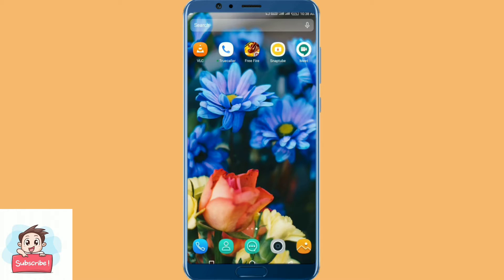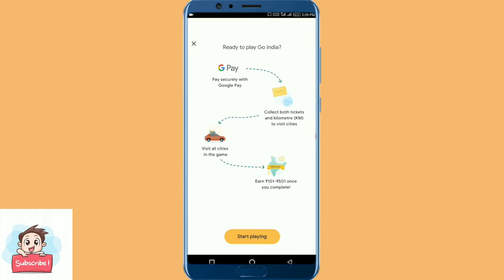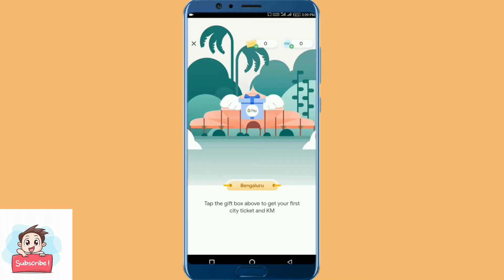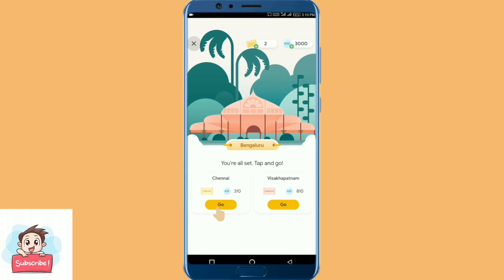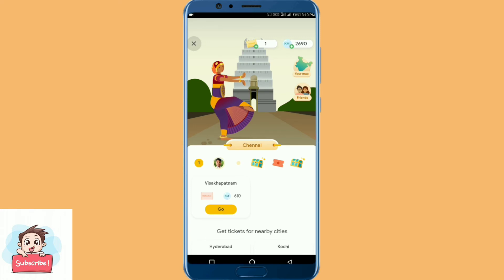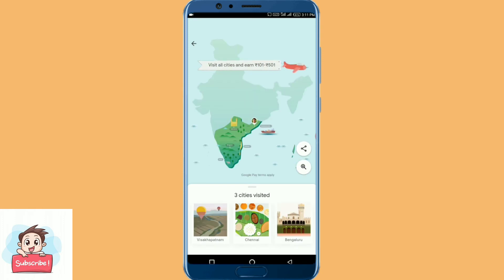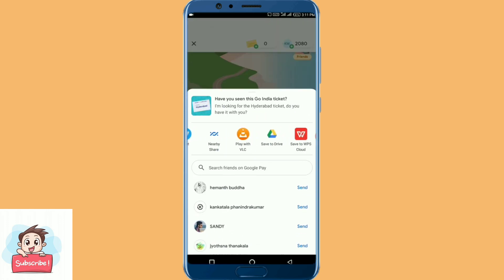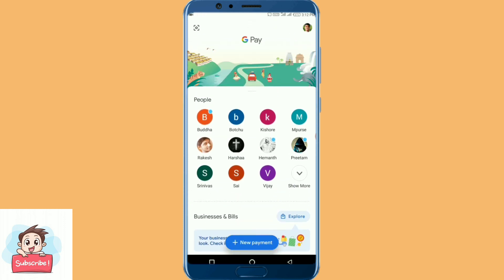Earn 101₹ - 501₹ In Google Pay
Earn money 101₹ - 501₹ From Google pay